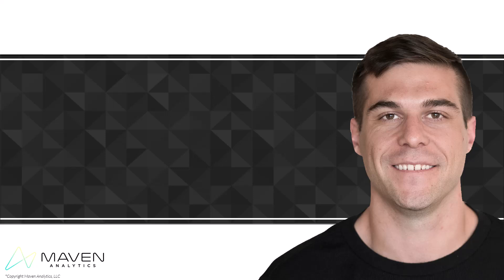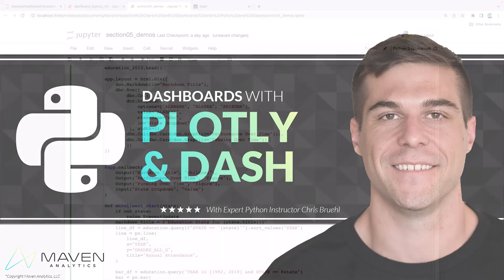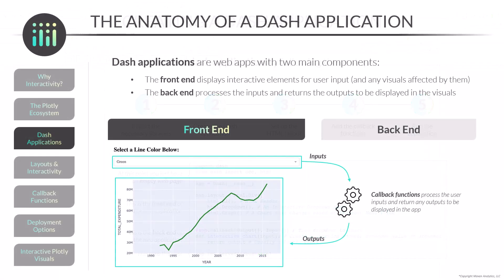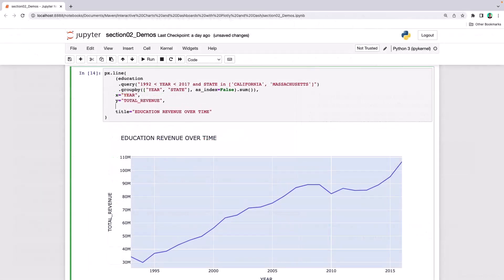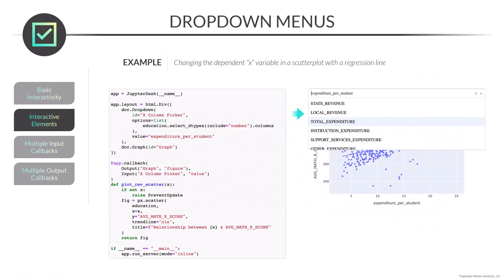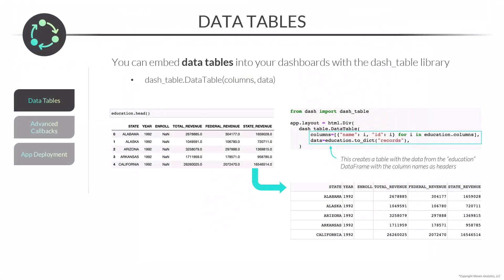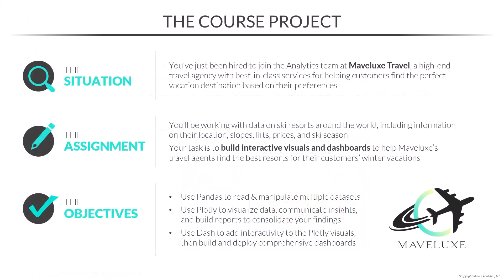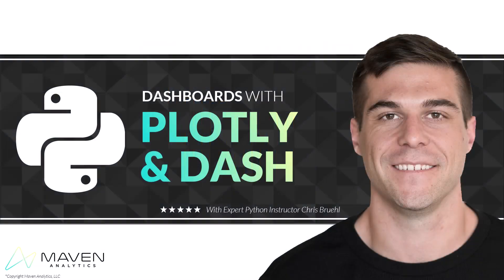NEW COURSE: Python Interactive Dashboards with Plotly & Dash!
🎉 New Course: Interactive Dashboards with Plotly & Dash 🎉
Chris Bruehl’s new Python course is LIVE!

This is a hands-on, project-based course designed to help you learn Python's most popular packages for creating interactive dashboards and web applications: Plotly and Dash.

Here are just some of the topics we'll be covering…

🐍 Intro to Plotly & Dash
🐍 Plotly Charts
🐍 Interactive Elements
🐍 Dashboard Layouts

…and more!

If you're a data scientist, analyst or business intelligence professional looking to add Plotly & Dash to your Python skill set, this is the course for you.

Happy learning!